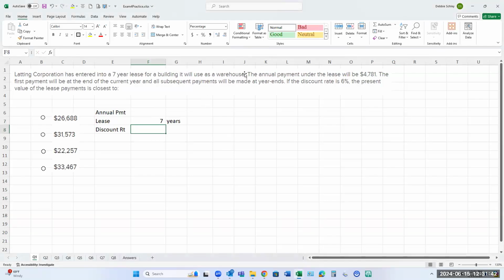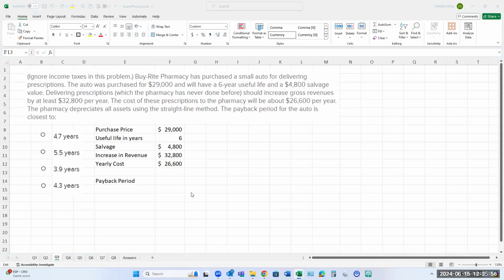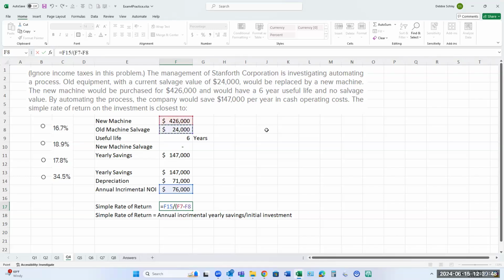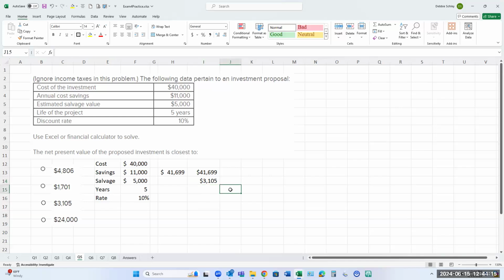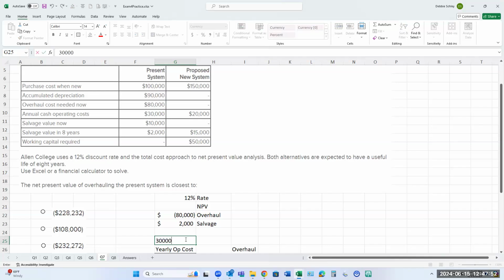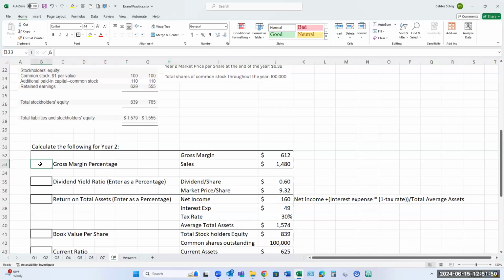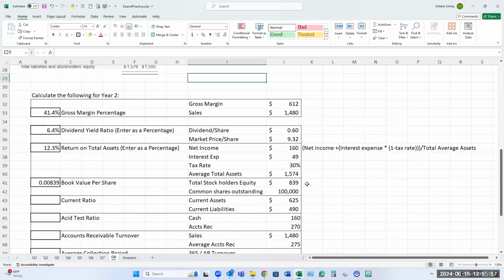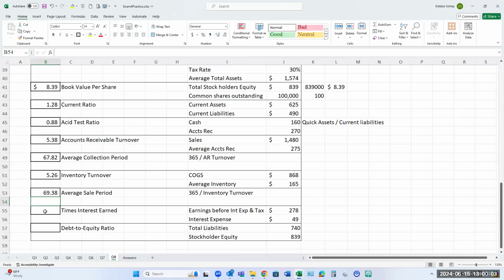Exam 4 Practice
Managerial Accounting Problems to help you prepare for Exam 4. Exam 4 covers chapter 12 and 14.